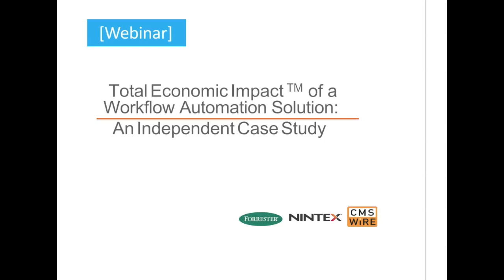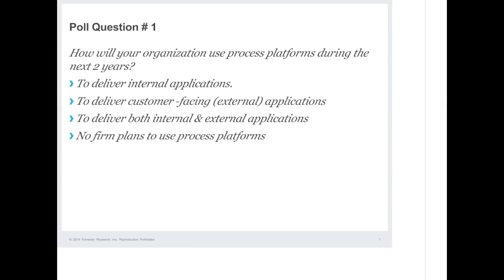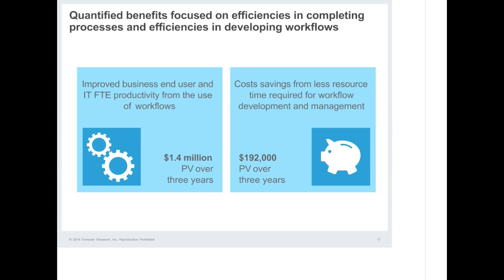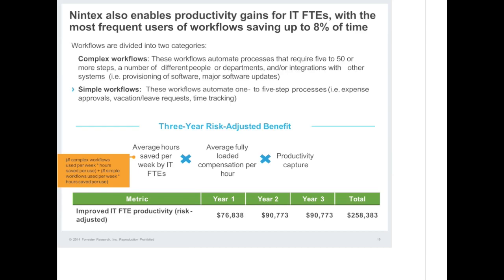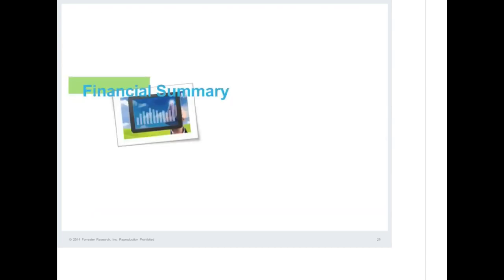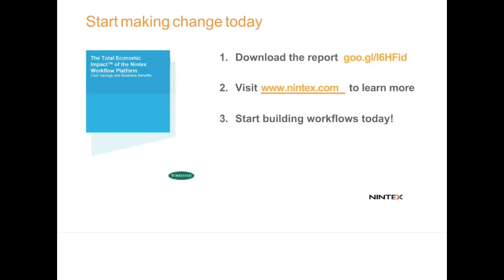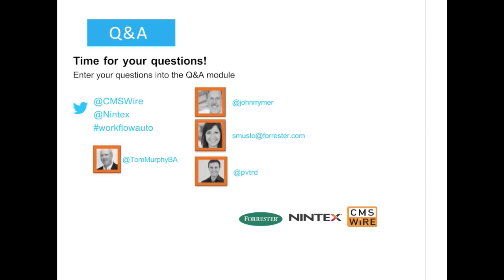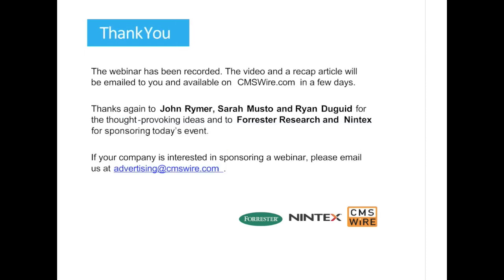Webinar: Total Economic Impact ™ of a Workflow Automation Solution: An Independent Case Study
Discover the results of effective workflow automation with a commissioned study by Forrester Consulting

Everyday processes like expense approvals, employee on-boarding, travel requests, invoice processing, contract approvals, etc., can severely bog down workflow. By realizing the value of automating these business processes, you can increase ROI, reduce pay-back periods and boost employee productivity.

Join CMSWire, Nintex and guest speakers from Forrester to investigate a commissioned multi-company study that evaluates the Total Economic Impact—the benefits, costs, flexibility and risks—of  a workflow automation investment.

CMSWire.com is a popular online web magazine published by Simpler Media Group, Inc. Our daily updates keep you in the know about Customer Experience Management, Digital Marketing, Social Business and Enterprise Information Management.

Our readers comprise a range of software buyers, seasoned practitioners, vendors and analysts with a focus on digital marketing, collaboration and information management practices, including web experience management, content, document and asset management technologies, web publishing, enterprise collaboration and social business.